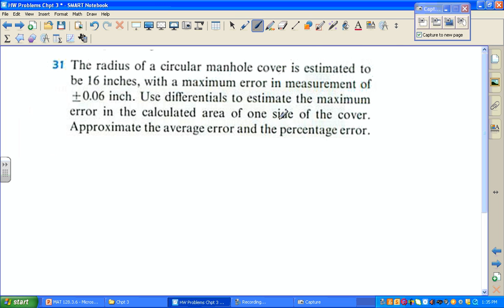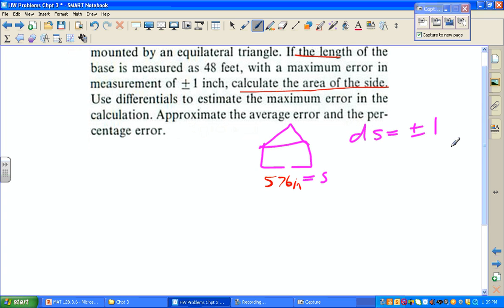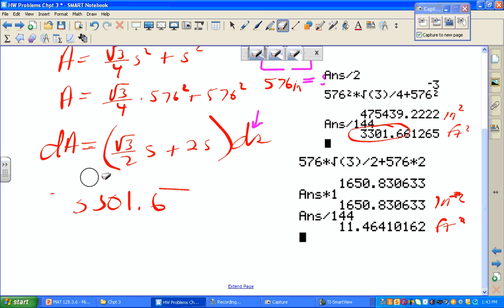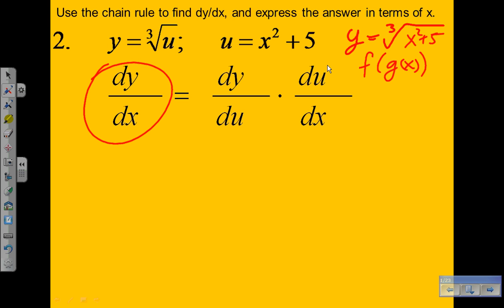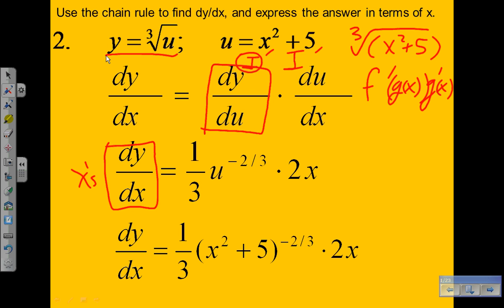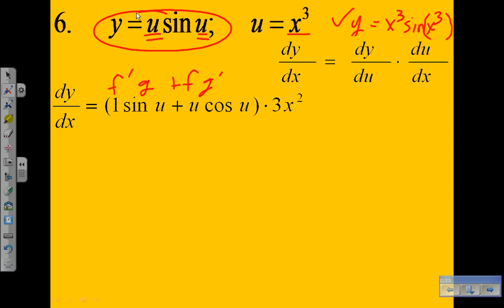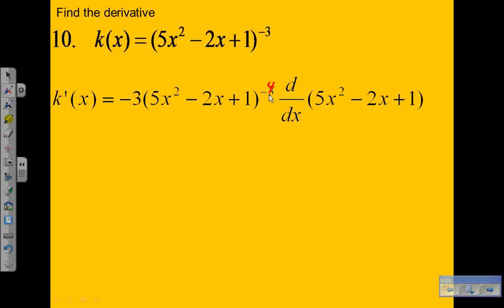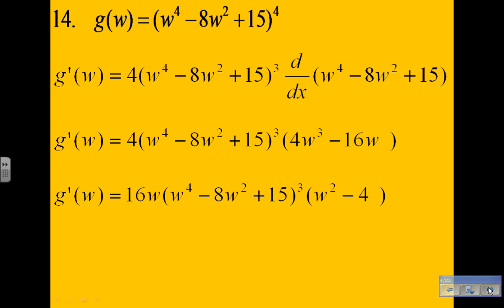MAT 128 3 6